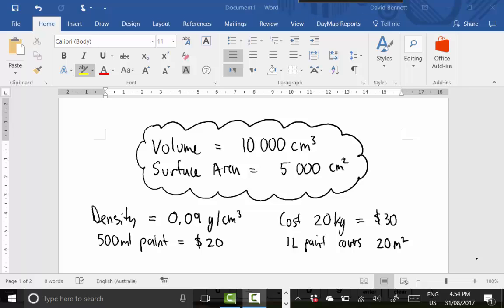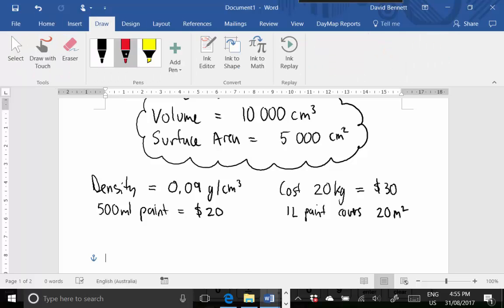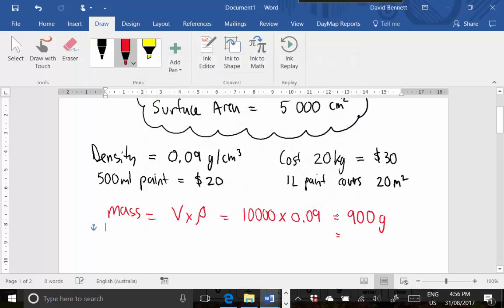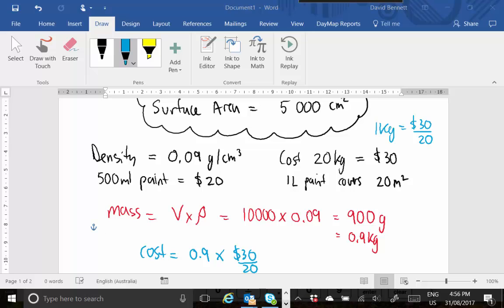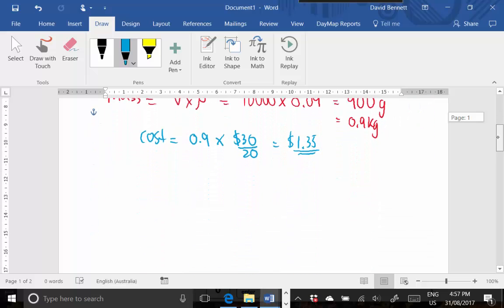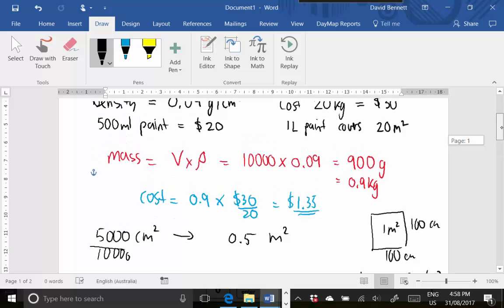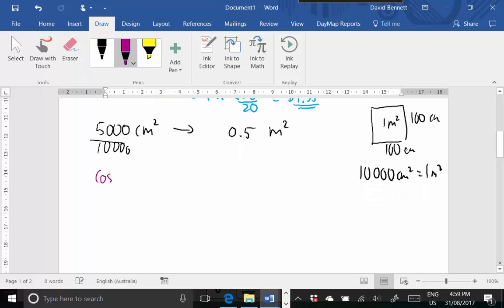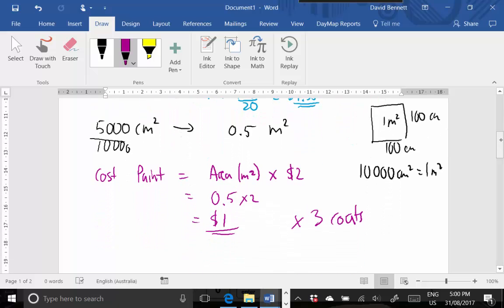Cost Calculations for DI 1